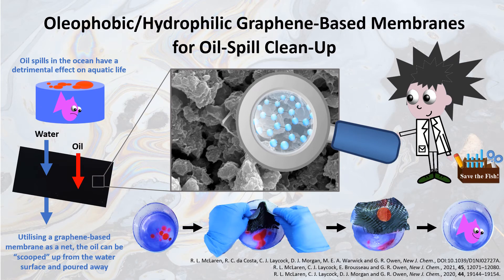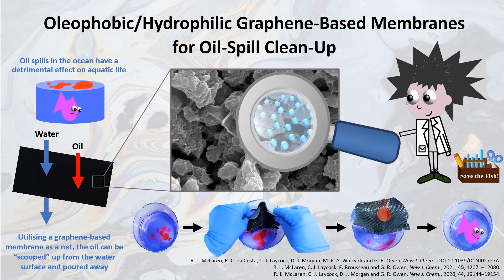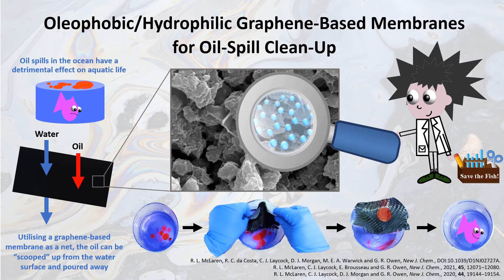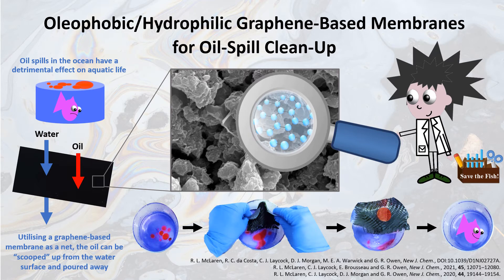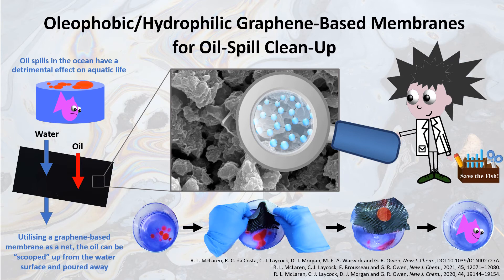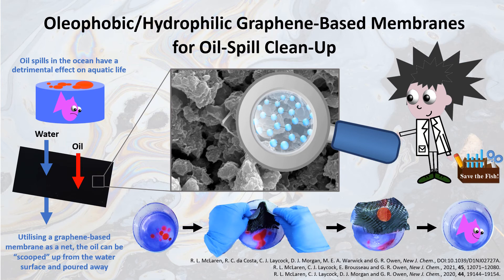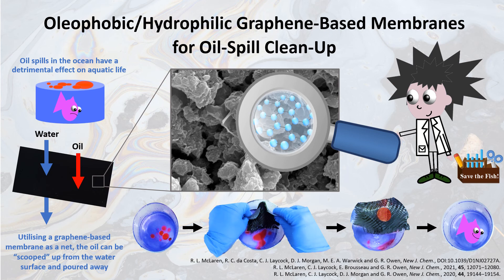Three Minute Thesis - Rachel McLaren | Chemistry PhD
PhD student Rachel McLaren's chemistry doctorate involves the development of new graphene based materials containing poly-yne groups for advanced applications.

Rachel's project investigates covalent and non-covalent synthetic procedures to functionalise the surface of the materials, and quantify these via analytical techniques. She is investigating the application of multi-layer graphitic composites within membrane synthesis. The project also looks at the porous structures of the materials, and how these can be altered and tailored for advanced applications.